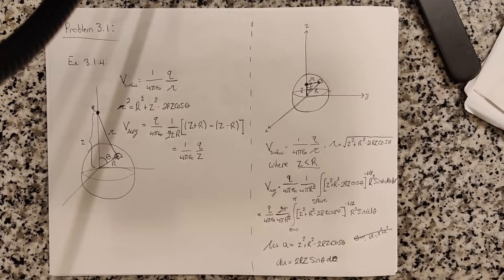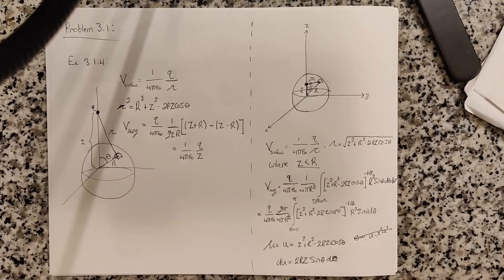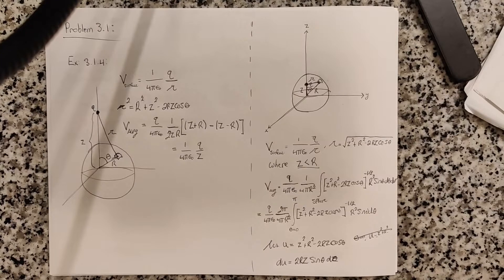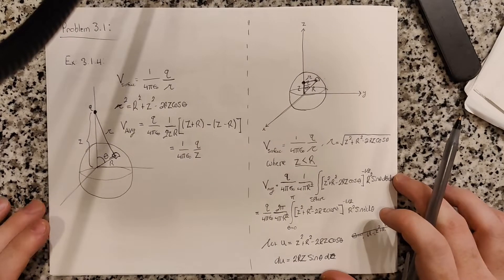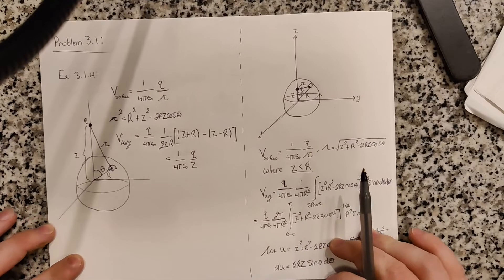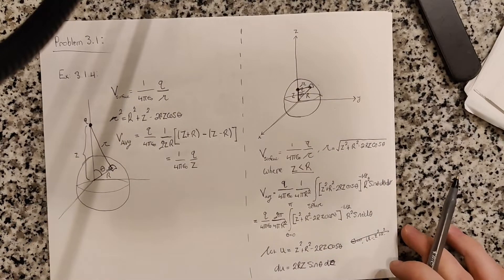David Griffiths Electrodynamics | Problem 3.1 Solution